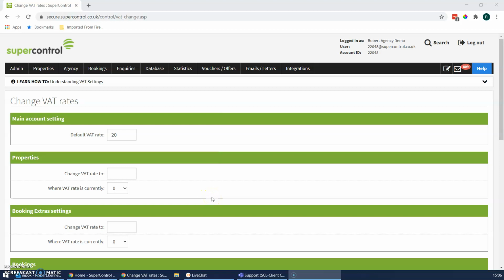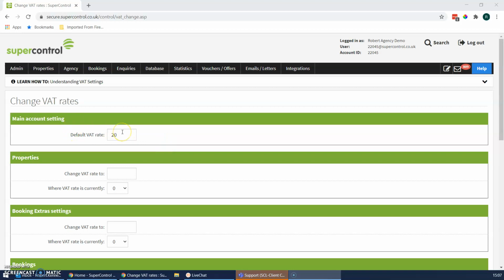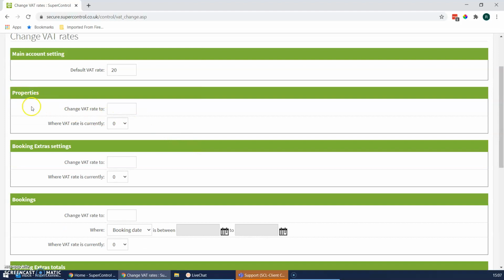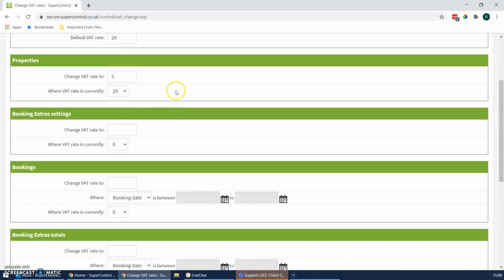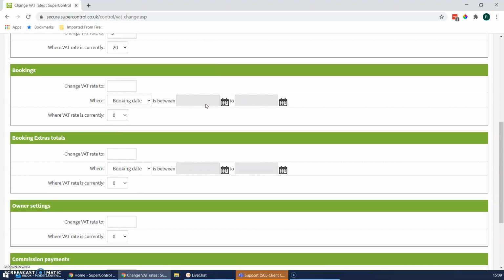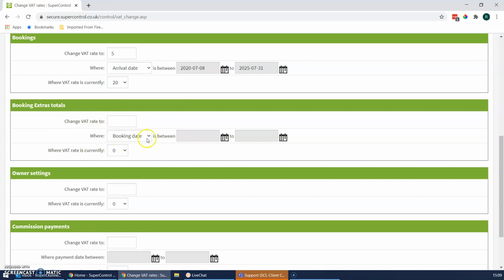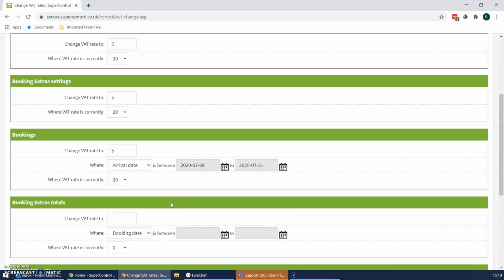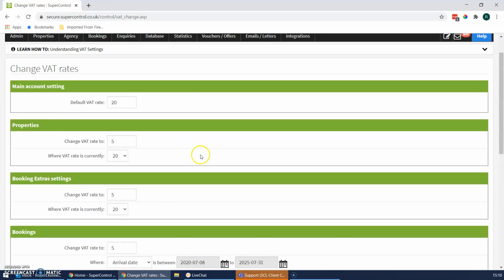Changing your VAT in bulk using the VAT update tool